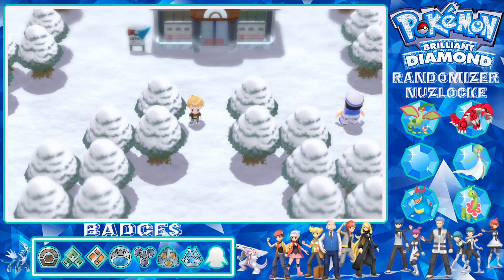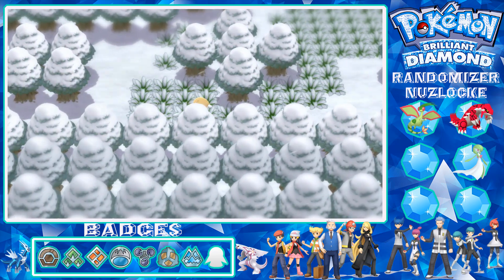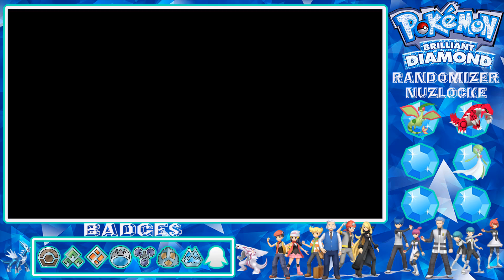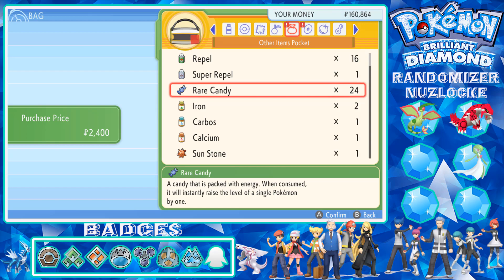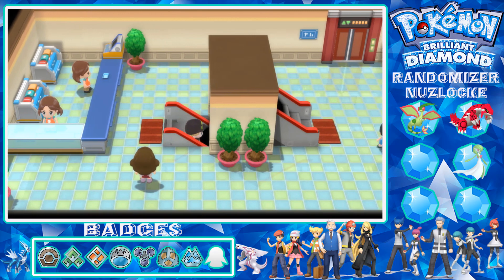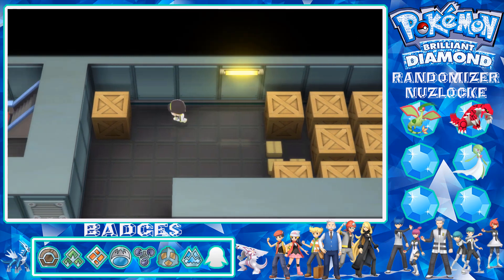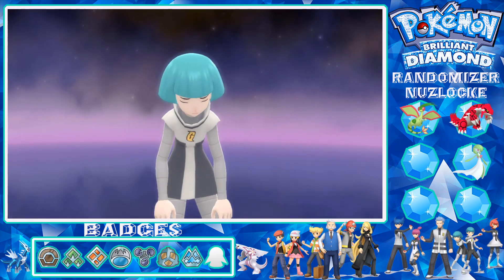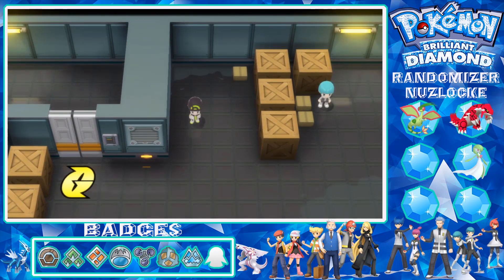Pokemon Brilliant Diamond Randomizer Nuzlocke EP34 - Lake Acuity & Team Galactic HQ pt1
Hey Guys this is my new Lets Play of Pokemon Brilliant Diamond. For this lets play I have made it a new Randomizer Nuzlocke. I have also made this new Layout for this journey in the Sinnoh Region.

What is Randomized:

- Wild Pokemon
- The Grand Underground Pokemon
- Trainer's Pokemon
- Pokemon’s Abilities
- TM’s
- Field Items
- Shops (Pokemarts)
- IF Pokemart sells Master Balls I can have 5 MAX

My Randomizer Nuzlocke Rules:

1. Any Pokemon that faints is considered dead. (Unless it is a Shiny Pokémon).
2. The player may catch one Pokemon in each area or route and has to be the first encounter. If the Pokémon I find faints or flees, there are no second chances for that area/route.
3. If the player has 2 or more Pokémon and  gets a black out screen it is considered to be Game Over.
4. Species/Dupes Clause: To prevent the player from having to catch multiple of the same Pokémon, for the sake of variety. Generally this means that the trainer can keep fighting Pokémon in the area until one is encountered that has not been caught yet, which then immediately counts as the first encounter (Unless the player wants the same Pokemon again, eg the same pokemon previously fainted).
5. Shiny Clause: If the player runs into a Shiny Pokémon, the player may still catch it, regardless of whether or not it is the encounter in the area. It also does not need to go in the dead box if it faints.